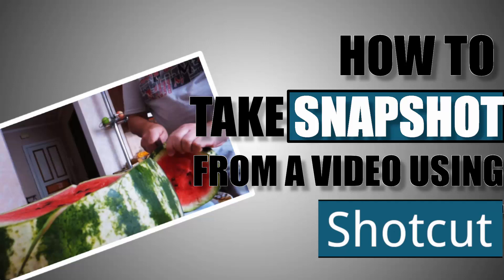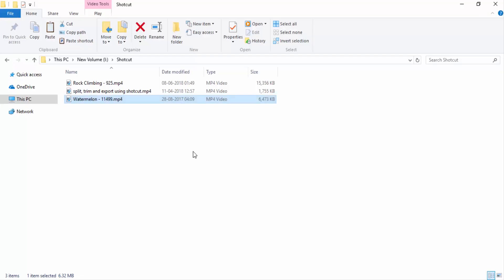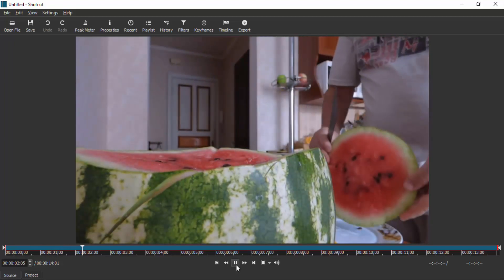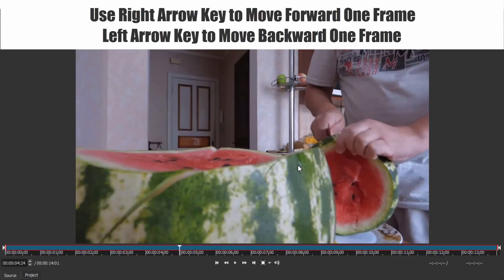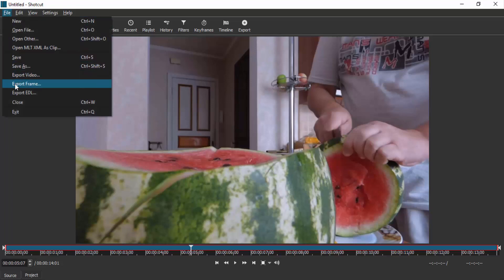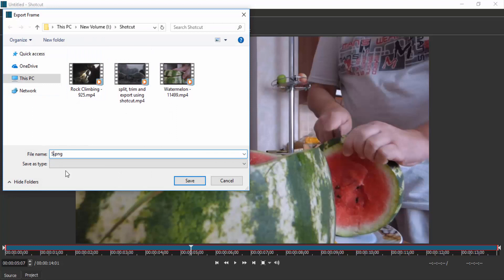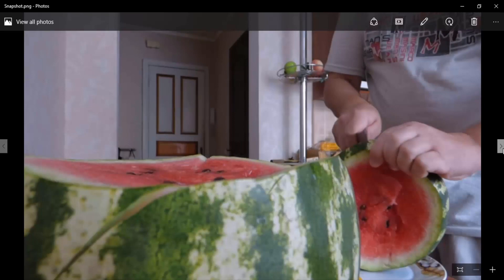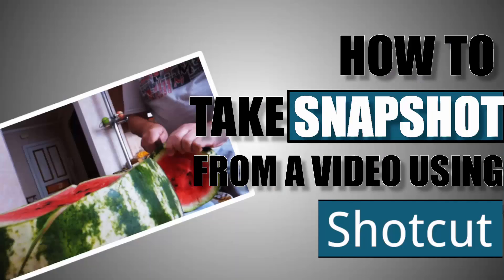How to Take Pictures from a Video using Shotcut | Best Free Video Editor | #2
Shotcut Tutorial #2

Hi Everyone, I'm Daniel In this video I'm gonna show you How to take pictures from a video using Shotcut Video Editor.
If you don't know Shotcut, It is the Free and Open Source Video Editing Software

Steps:
1. Open Shotcut
2. Drag and Drop the Video
3. Go to the Video Frame you need to take screenshot using Left and Right arrow key
4. Go to File - Export Frame
5. Choose Location and Save it

That's it.